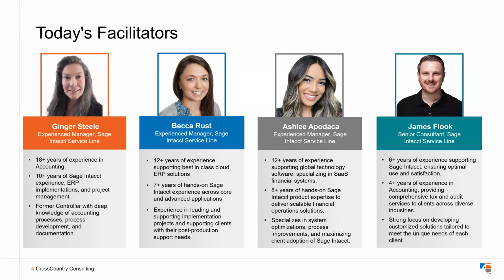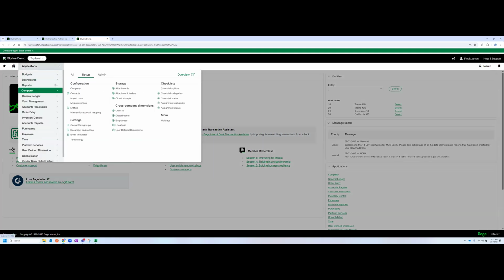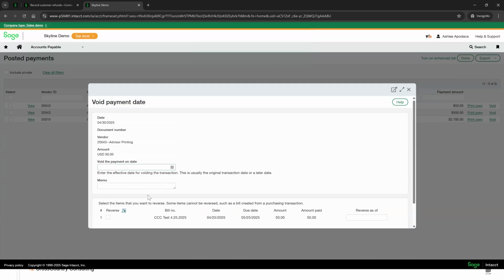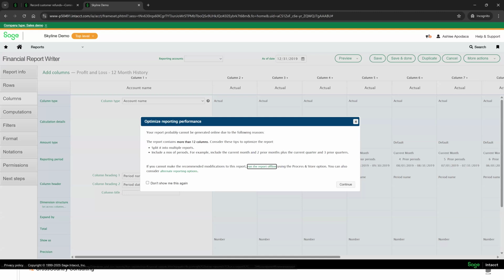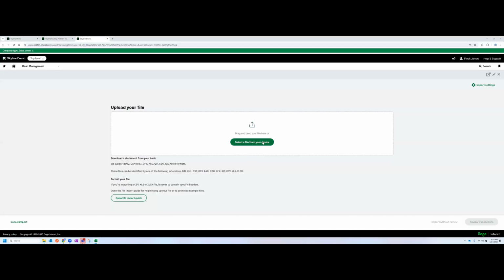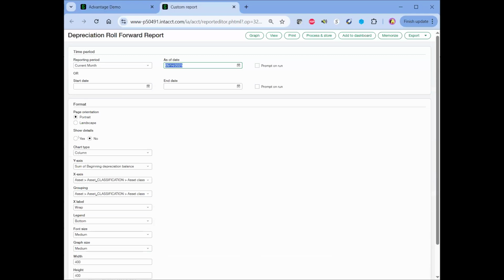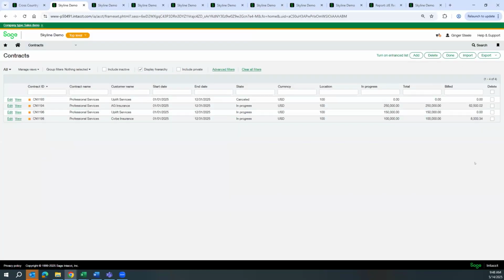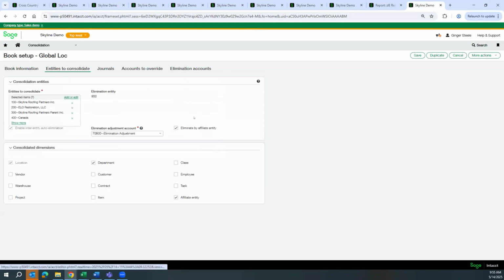Sage Intacct R2 Demo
This demo highlights the key features of Sage Intacct's R2 release, covering new updates across various modules including company application, accounts payable and receivable, financial reporting, cash management, purchasing, fixed assets, and contracts.

Contact CrossCountry Consulting today to assist with release management.